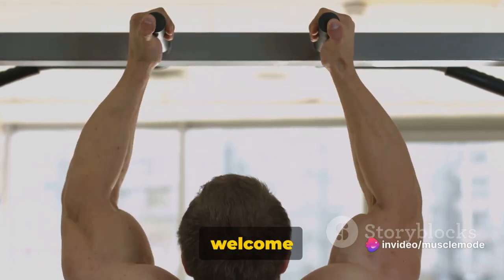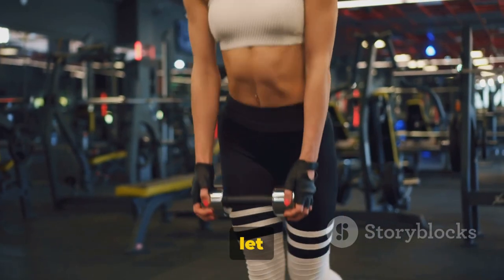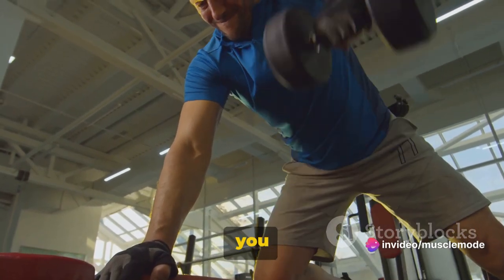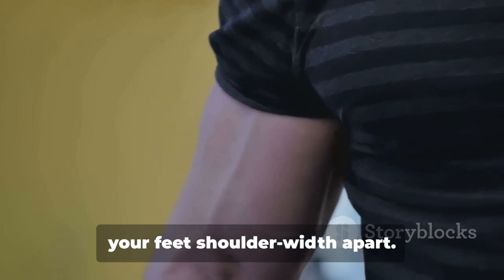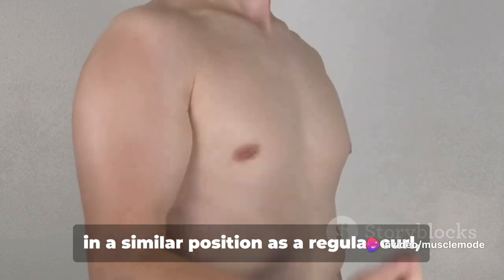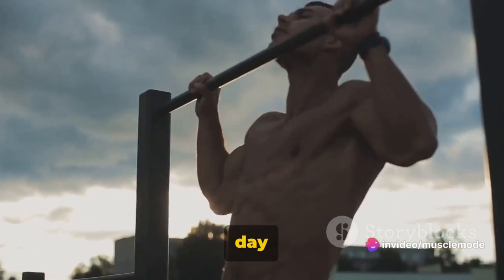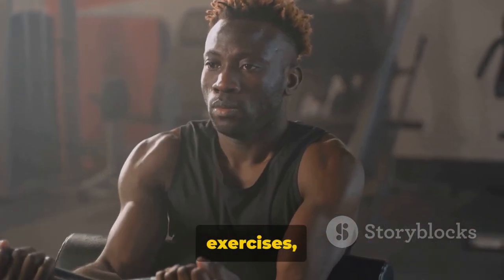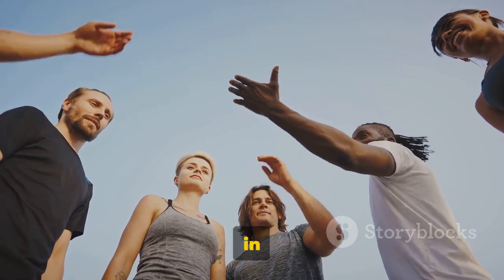Build Muscle Mass Quickly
Welcome to our Beginner Pull Day workout tutorial! In this video, we'll guide you through a comprehensive routine targeting your back, biceps, and forearms, perfect for those starting their fitness journey. Get ready to strengthen and sculpt your upper body like never before!

Muscle Group 1: Back
Part 1: Dumbbell Rows
Learn the correct technique for dumbbell rows to effectively target your lats and mid-back muscles. We'll demonstrate the proper posture and range of motion to ensure maximum muscle engagement and growth.

Part 2: Pullups
Master the classic pullup, a compound movement that engages multiple muscle groups including the lats, biceps, and upper back. Discover variations and modifications to suit your fitness level as we break down the proper form and execution.

Part 3: Single Arm Dumbbell Rows
Explore the benefits of single-arm dumbbell rows for unilateral back development and muscle balance. We'll discuss variations and rep ranges to challenge your back muscles from different angles.

Muscle Group 2: Biceps / Forearms
Part 1: Bicep Curls
Join us as we demonstrate proper bicep curl technique to isolate and strengthen the biceps muscles. Understand the importance of controlled movement and full range of motion for optimal results.

Part 2: Hammer Curls
Discover the effectiveness of hammer curls for targeting the brachialis and brachioradialis muscles, contributing to overall arm strength and definition. We'll guide you through proper form and rep schemes to maximize gains.

Part 3: Reverse Bicep Curls
Explore reverse bicep curls to target the brachioradialis and forearm muscles, enhancing grip strength and forearm aesthetics. Learn variations and sets/reps to incorporate into your routine for well-rounded arm development.

Whether you're new to strength training or looking to diversify your routine, this Beginner Pull Day workout provides a balanced approach to upper body development. Focus on form, progressive overload, and consistency to see meaningful progress in your fitness journey.